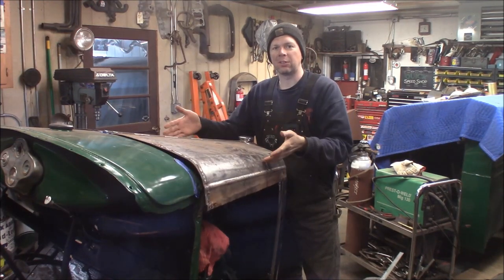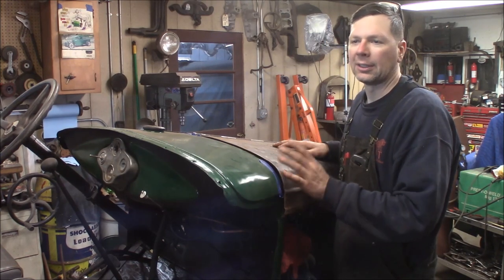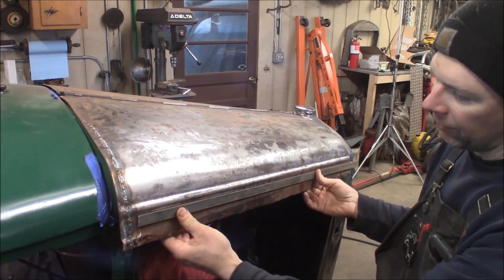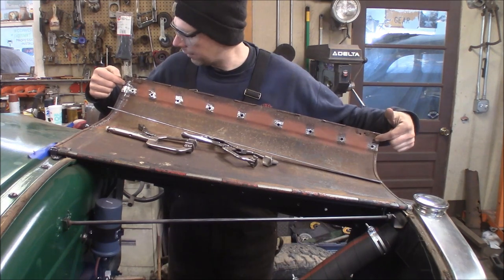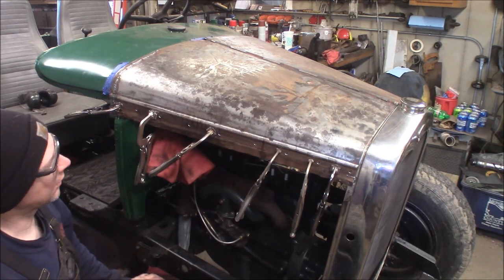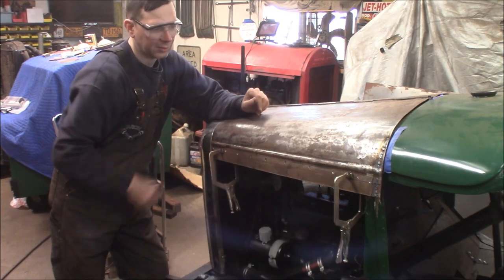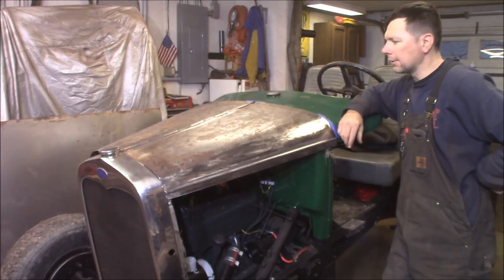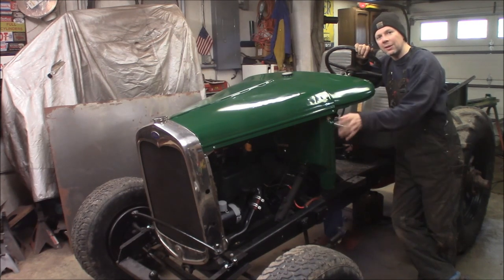Ford AA Doodlebug Project Part 21: Finishing the Hood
This time at the Quick Speed Shop I'm finishing the hood on the Ford AA doodlebug.  I trim, gap, and paint the hood as well as add some homemade fasteners to hold it closed.